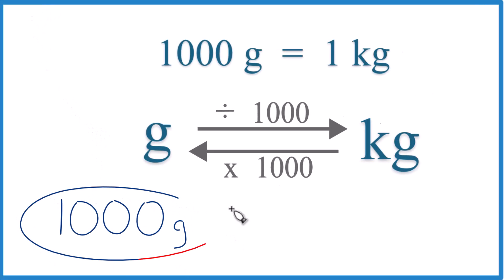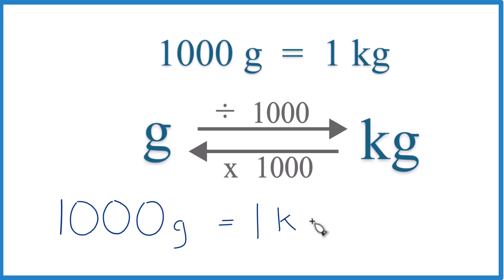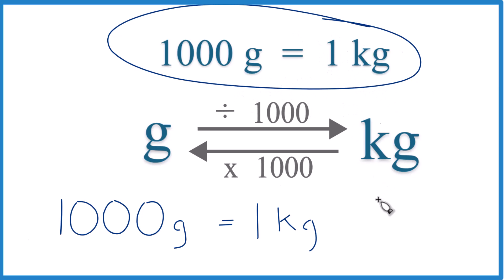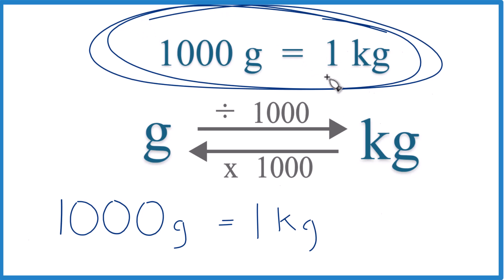How to Convert 1000 Grams to Kilograms (1000g to kg)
Steps for conversion:
Conversion calculation:
1000 g divided by 1000 equals 1 kg.

So, 1000 grams is equal to 1 kilogram. The key step is dividing by 1000, using the conversion factor that relates grams to kilograms. If you set it up correctly the grams will cancel out leaving you with kilograms.